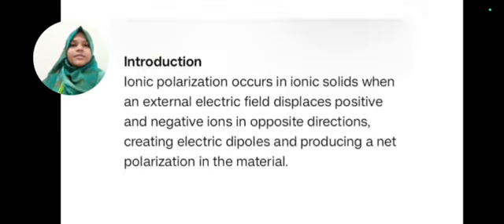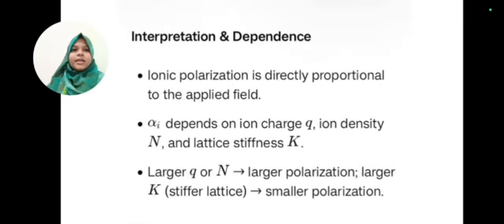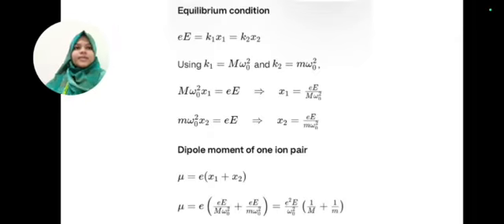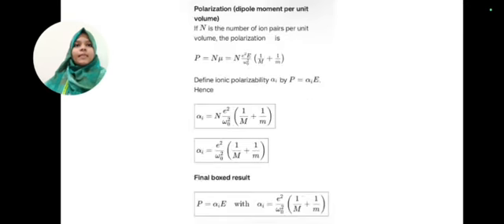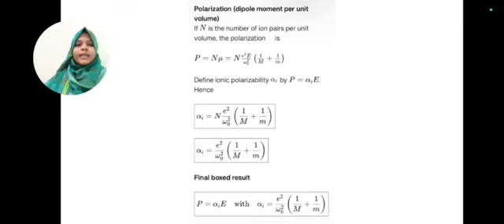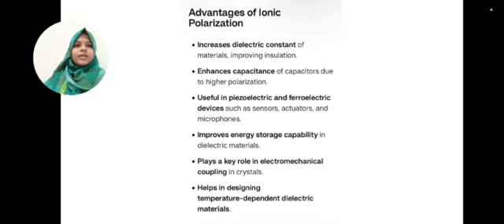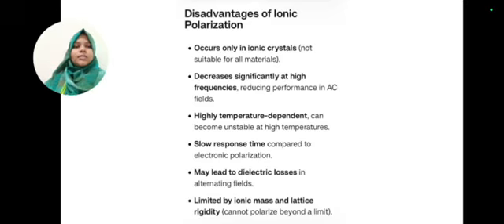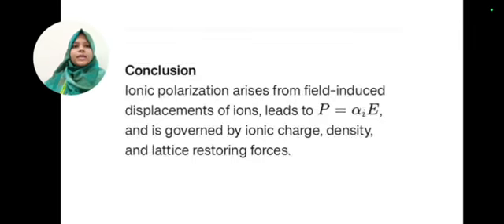IONIC POLARIZATION (CAA-1) 254G1A47B3